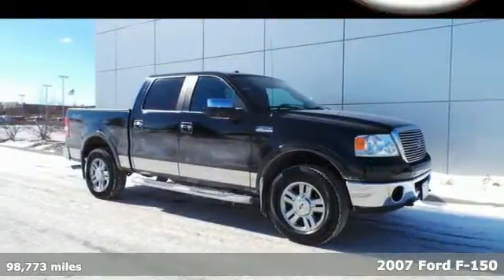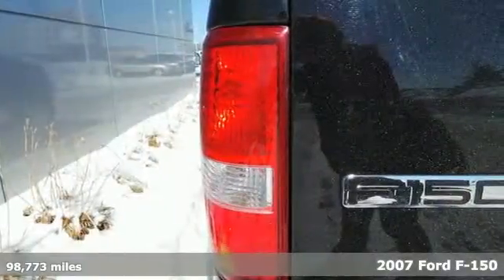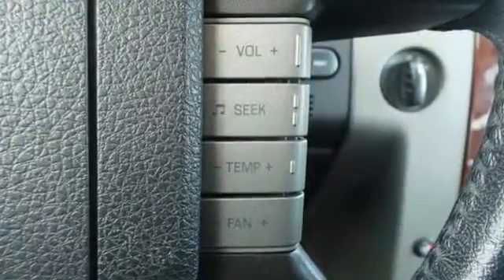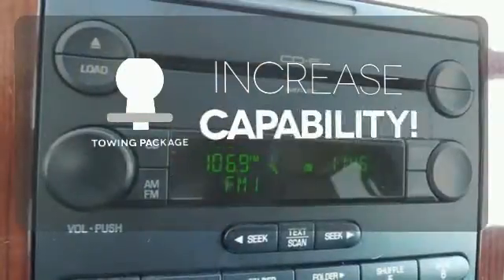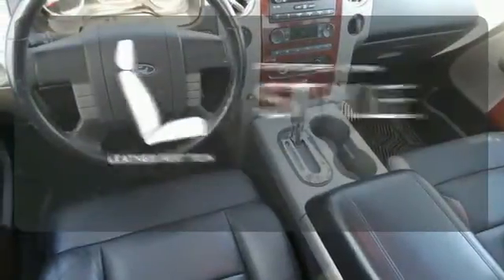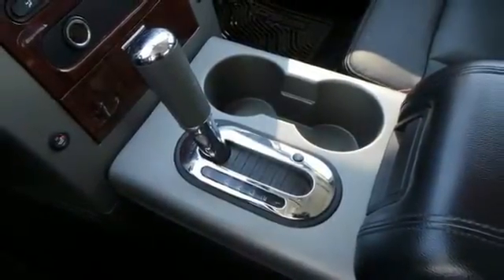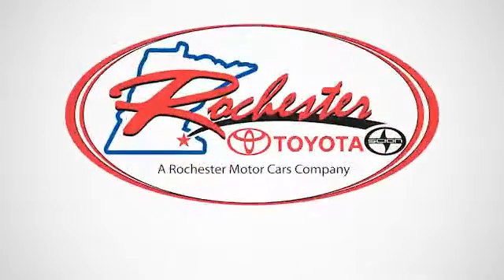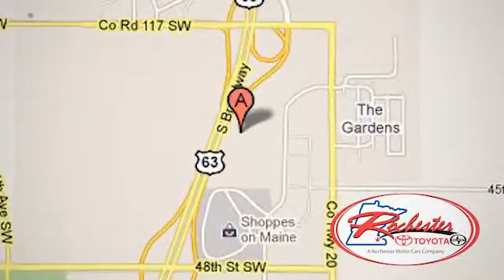2007 Ford F-150 Rochester MN Winona, MN SB45925 - SOLD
Year: 2007
Make: Ford
Model: F-150
Trim: Lariat
Engine: 5.4L V8 EFI 24V FFV
Transmission: 4-Speed Automatic with Overdrive
Color: Black
Mileage: 98773
Stock #: SB45925
VIN: 1FTPW14V57KC31242
F-150 Lariat SuperCrew, 5.4L V8, 4WD, Autocheck Clean Title. Trailer Tow Package, ABS brakes, Air Conditioning, Compass, Full Console, Fully automatic headlights, Illuminated entry, Leather-Trimmed Captain's Chairs, Low tire pressure warning, Power door mirrors, Power windows, Remote keyless entry, and Speed control. Are you still driving around that old thing? Come on down today and get into this trusty 2007 Ford F-150! New Car Test Drive said it "...more than delivers on all the truck attributes of toughness, strength, and cargo capacity..." With plenty of passenger room, you won't have to worry about being cramped when it's more than just you in the truck. It scored the top rating in the IIHS frontal offset test. We look forward to earning your business.

Address:
4900 Highway 52 N